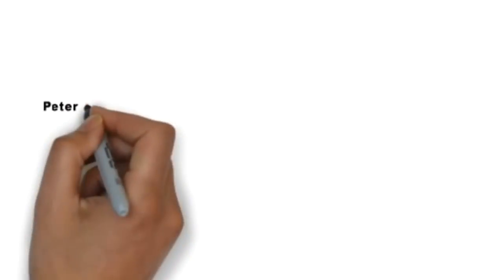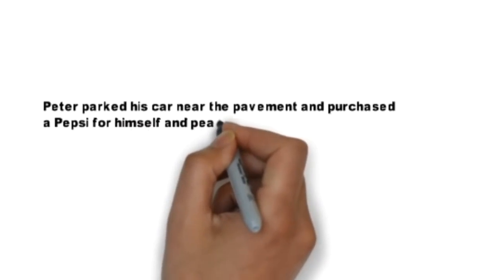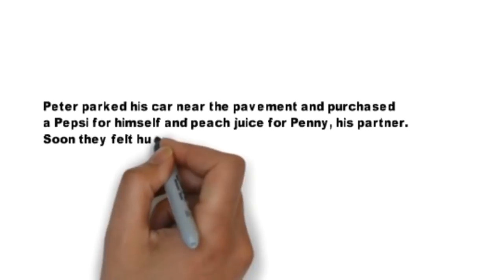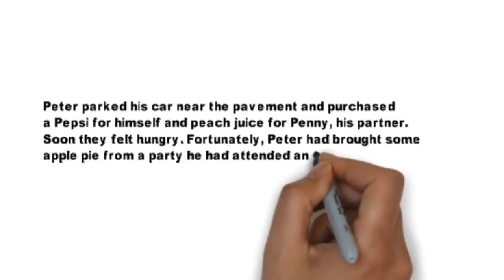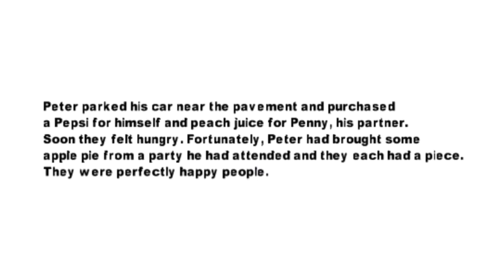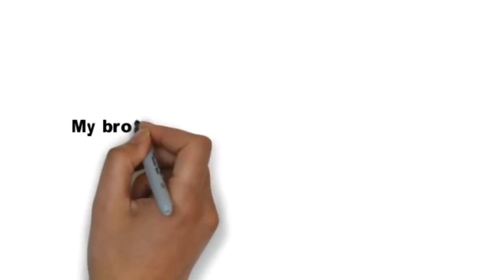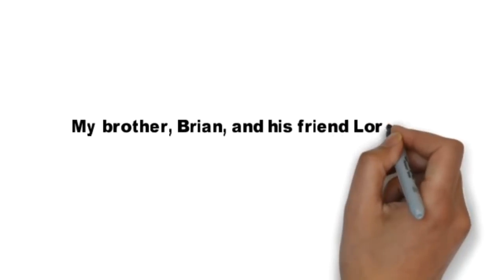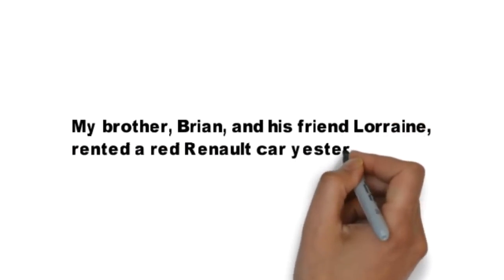Mastering English Pronunciation for Egyptians: P, B, Th, and R Sounds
Welcome to our educational journey designed specifically for Egyptian learners striving to perfect their English pronunciation! This video is tailored for those who have embraced the beauty of the English language and are eager to navigate its pronunciation nuances. English, being the most widely spoken language globally, opens doors to countless opportunities, making proficient reading, writing, and speaking skills essential. In this tutorial, we focus on three English sounds - P, B, and Th - that typically pose challenges for Egyptians, due to the absence of these sounds in Arabic.

We kick off with the P and B sounds, illustrating their explosive formation with the lips and breath, and emphasize the distinction between voiceless and voiced vibrations. Through practical examples and a specially crafted passage featuring words like "peach" and "apple," we provide a clear guide to mastering these sounds.

Next, we tackle the Th sound, a notorious challenge not only for Egyptians but also for French and German speakers. With detailed instructions on tongue placement and breath control, accompanied by examples and a practice passage, we aim to demystify this sound for you.

Lastly, we address the English R sound, guiding you away from the rolled R, common in many languages, to achieve a more authentic English pronunciation. Through examples and tongue positioning tips, we show you how to soften your R's for a more native-like sound.

Key Takeaways:

Techniques to distinguish and pronounce the P and B sounds accurately.
Step-by-step guidance on mastering the Th sound, with voiceless and voiced variations.
Tips for achieving the soft English R sound, moving away from the rolled R.
Practice passages for each sound to enhance your pronunciation skills.
Who Should Watch:

Egyptian learners of English looking to improve their pronunciation.
Speakers of Arabic facing challenges with specific English sounds.
Language enthusiasts interested in the nuances of English pronunciation.
Educators seeking resources for teaching English pronunciation to Arabic speakers.
Timestamps:
0:00 - Introduction to English pronunciation challenges for Egyptians
0:40 - Mastering the P and B sounds: Techniques and Practice
2:13 - Conquering the Th sound: Explanation and Examples
3:03 - Perfecting the English R sound: Instructions and Practice

Join us on this pronunciation perfection journey, and let's elevate your English speaking skills together. Remember, practice makes perfect, so repeat the passages provided and embrace the nuances of English pronunciation with confidence. Share your progress and questions in the comments below!